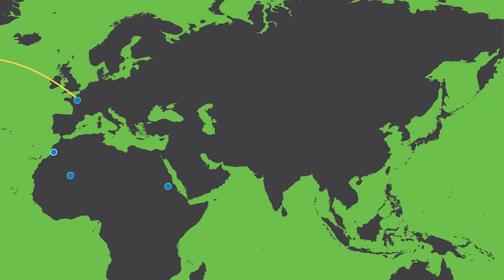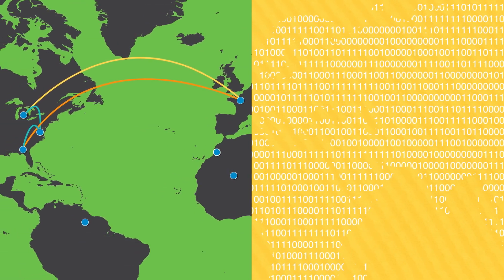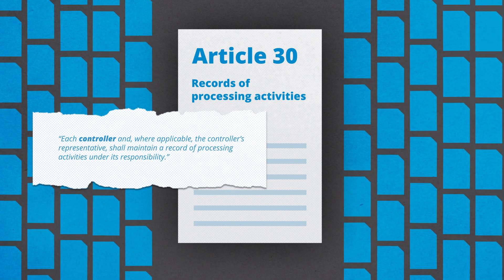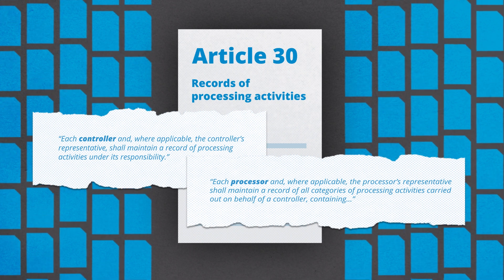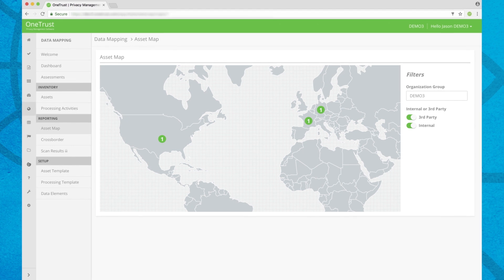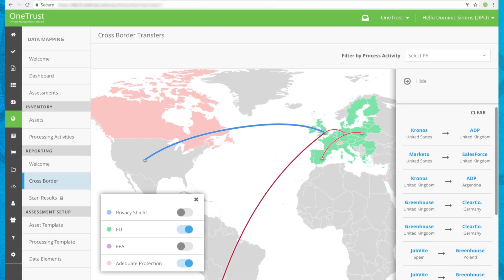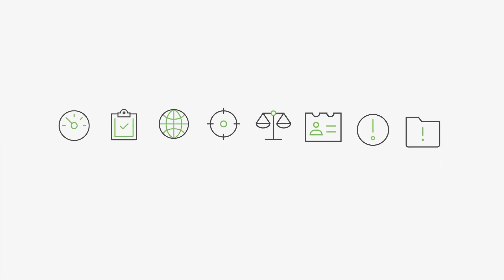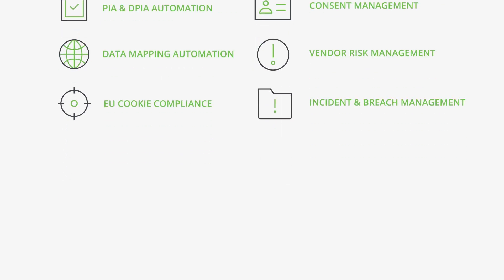Data Mapping Automation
Leverage scanning and questionnaire workflows to generate and maintain an evergreen data inventory with visual cross border data flow maps.

0:00 - What are data mapping and data inventories
0:43 - How OneTrust Data Mapping works
1:22 - Request a demo